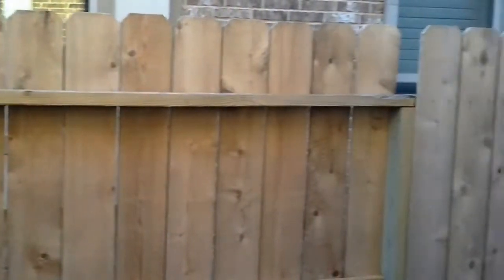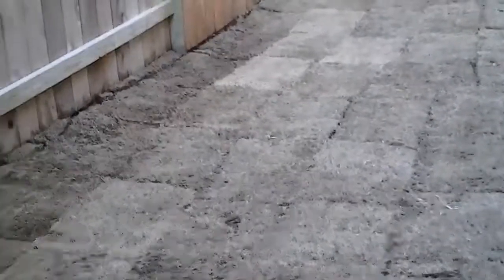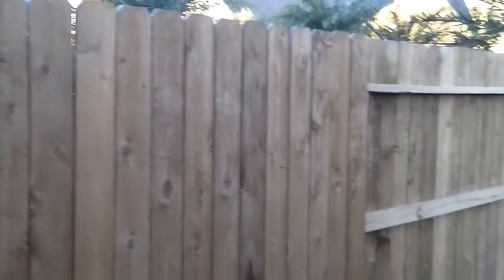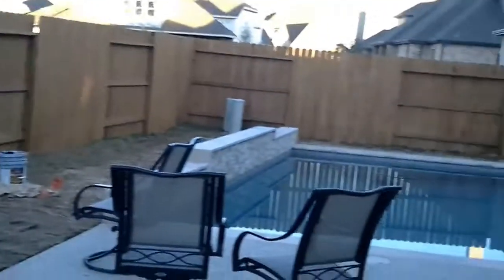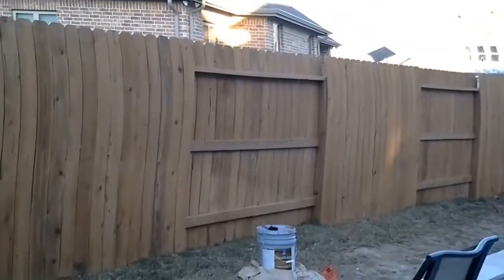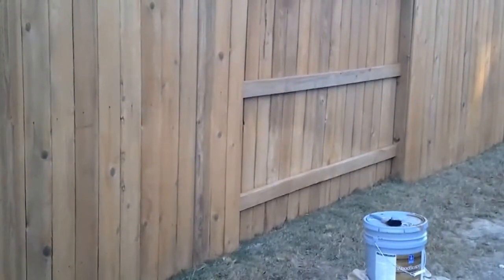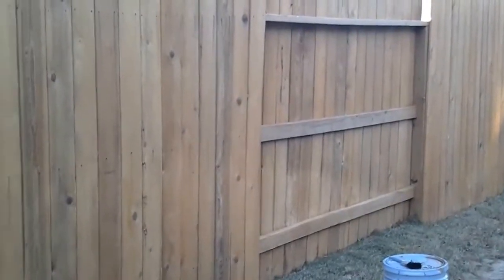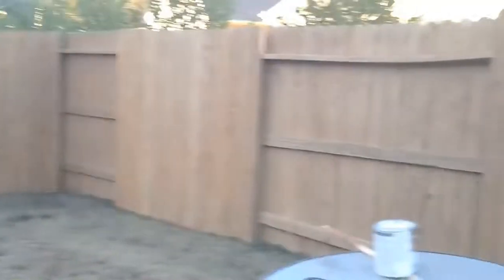The Woodlands, TX Fence Pressure Washing and Staining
Pressure Washing The Woodlands

The Woodlands, TX - Staining a wooden fence is both an art and a science and should really be left to the local professionals at Pressure Washing The Woodlands.  We power wash or clean the fence using low pressure and then apply the stain or sealant so the fence looks great and lasts longer!